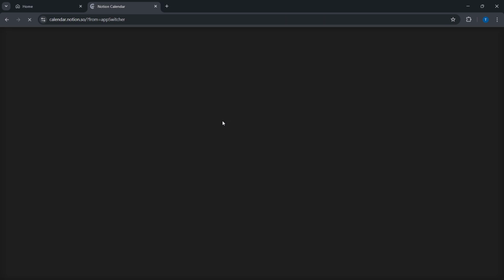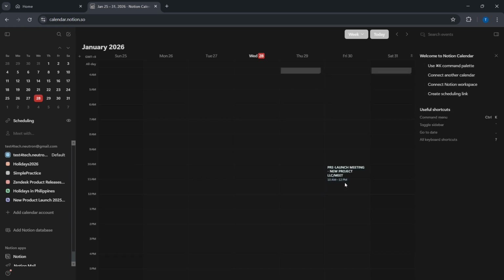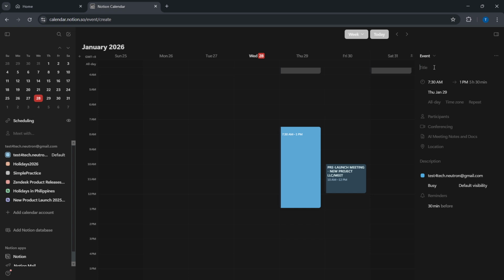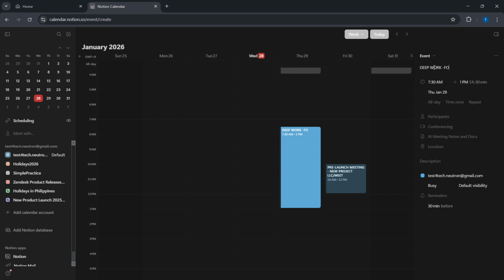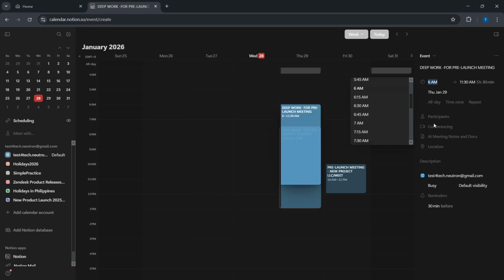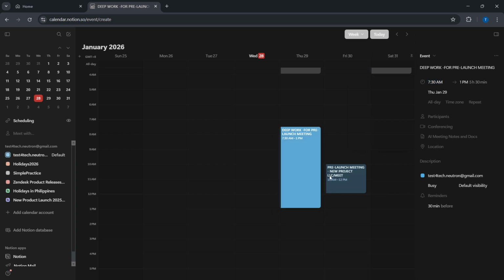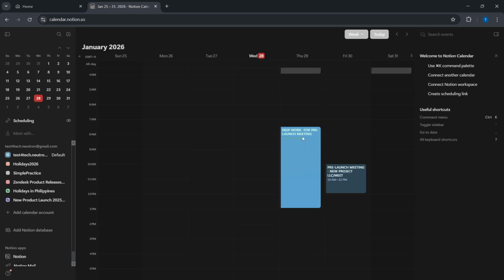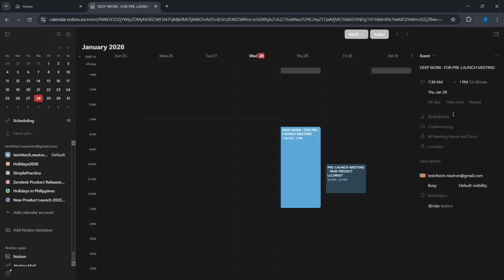How to Create Focus Time Blocks in Notion Calendar [2026 Full Guide]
How to Create Focus Time Blocks in Notion Calendar

In this video, we show you exactly how to create focus time blocks in Notion Calendar to protect your deep work sessions and minimize distractions. We explore the scheduling interface to designate specific periods for uninterrupted productivity within your primary timeline.

Mastering the implementation of focus blocks improves project quality and individual workflow by ensuring dedicated time for high-value tasks. By utilizing these segments, we effectively communicate availability to collaborators and establish a disciplined approach to time management across your entire organization.

Technical Specs:
Software: Notion Calendar; Feature: Dashboard & Scheduling.